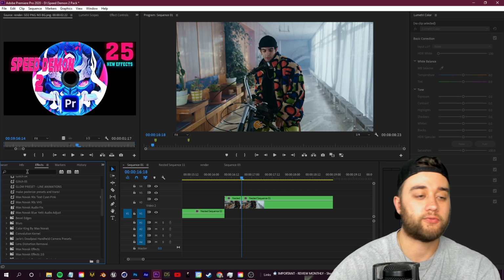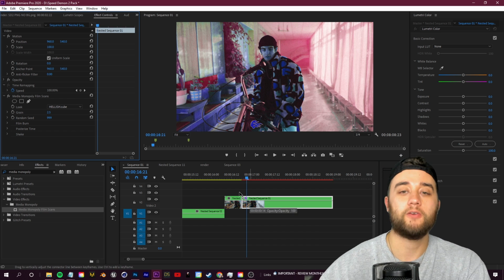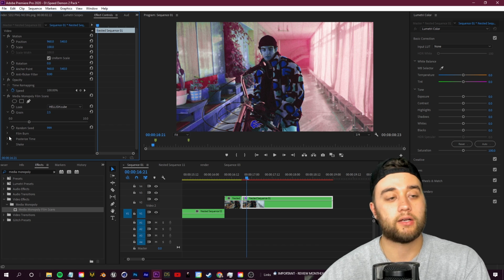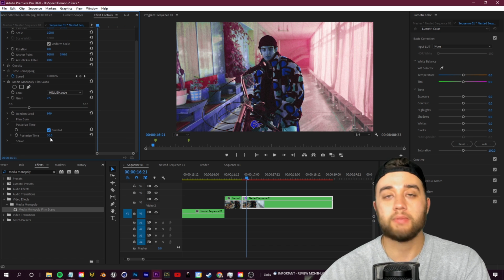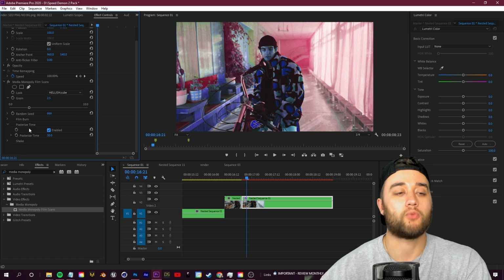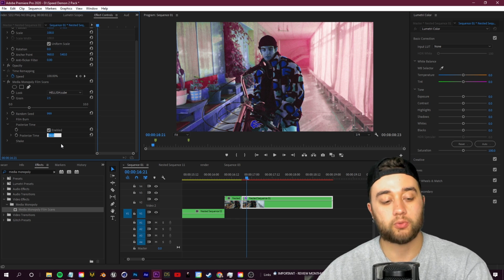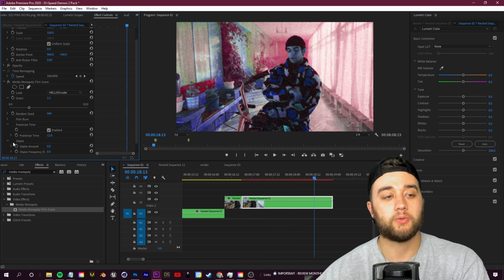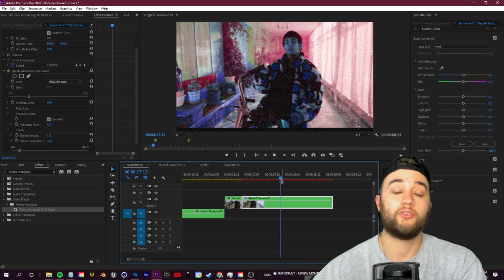25+ NEW High Energy Presets / Transitions For Adobe Premiere (MY FAVORITE PLUGINS)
25+ NEW High Energy Presets / Transitions For Adobe Premiere (MY FAVORITE PLUGINS)

In today's video, we unveil a huge sale and 2 BRAND NEW DIGITAL PRODUCTS !!! Speed Demon 2 is my favorite transition set to date and is inspired by a lot of the recent tutorials I've been showing + a new film plugin for Adobe Premiere and After Effects!